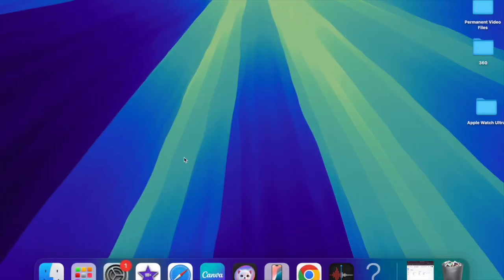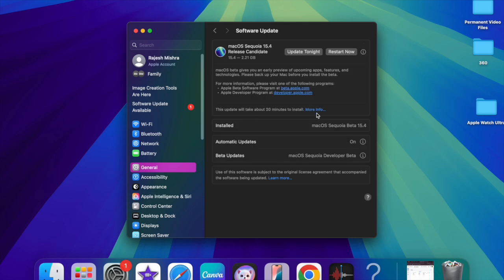Can't Install macOS Sequoia 15.4 Release Candidate? Here's Why!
If you're having trouble installing macOS Sequoia 15.4 Release Candidate, you're not alone! In this video, we explore common issues that could be blocking the update and provide practical solutions to get your Mac back on track. From checking system compatibility and clearing storage space to fixing network errors and resolving update glitches, we’ve got everything you need to troubleshoot the installation. Watch now to learn how to overcome these problems and successfully install macOS Sequoia 15.4 RC!